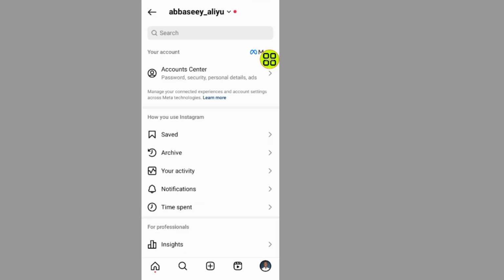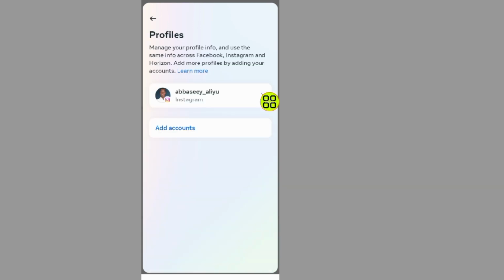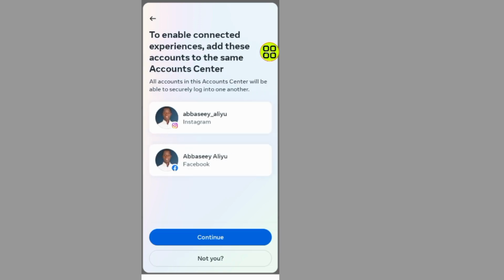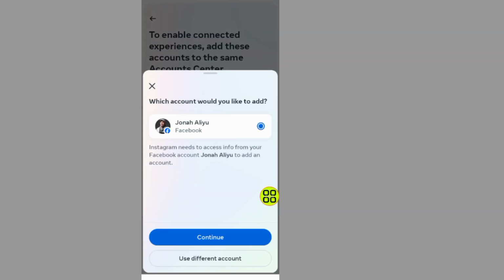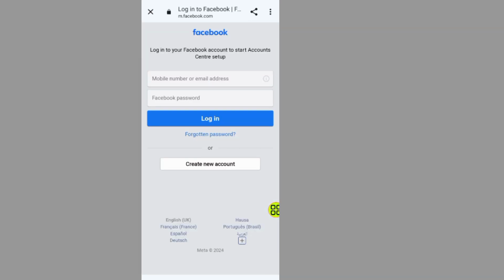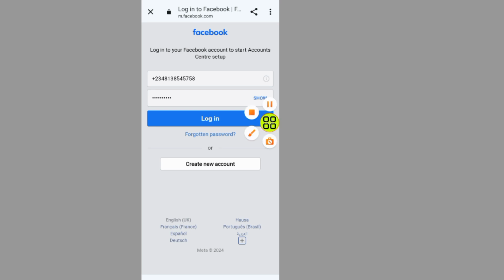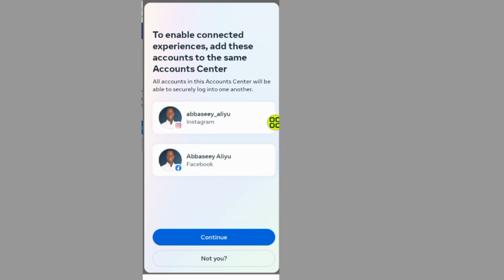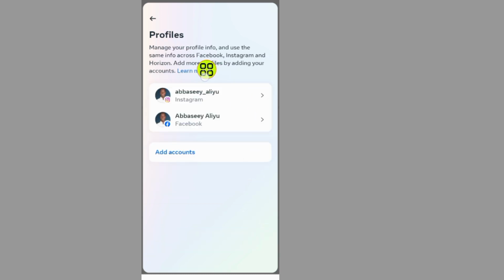How To Connect Instagram With Facebook - Full Guide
Learn How To connect instagram to facebook 2024 in a few simple steps. If you are looking for a video about how to link facebook to instagram, here it is! In this video I will show you how to connect instagram to facebook page. Be sure to watch the video to the very end. You will learn how to link instagram and facebook.